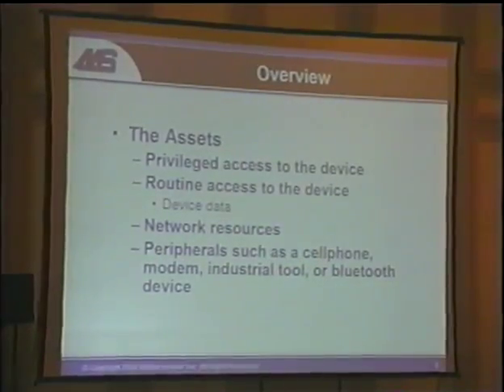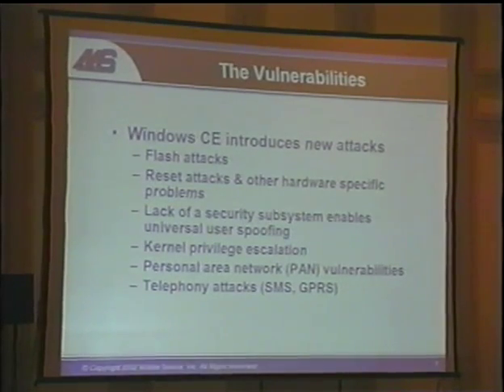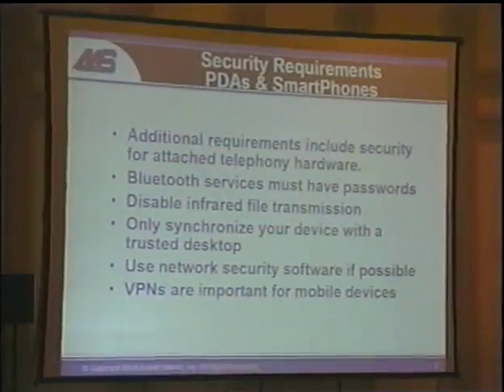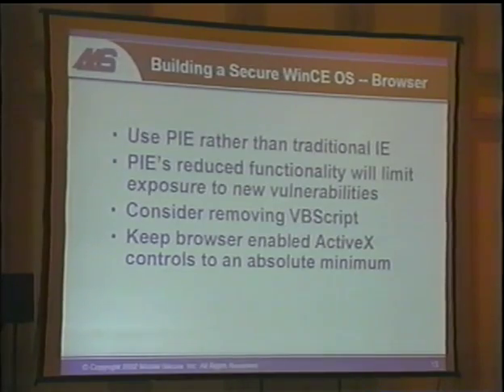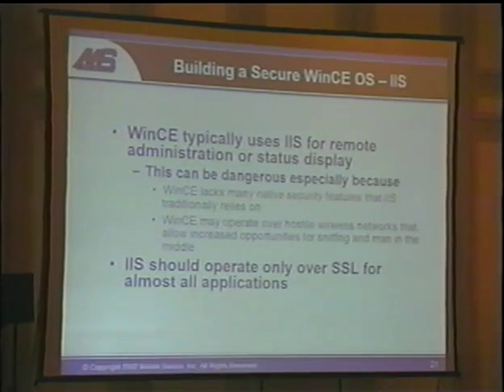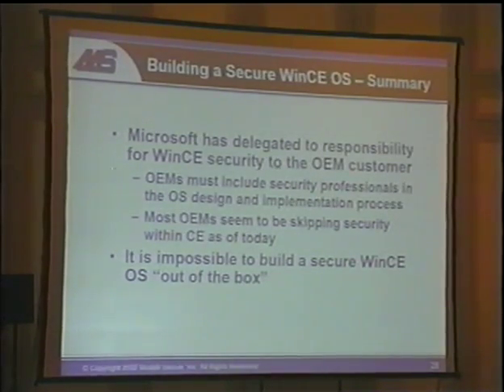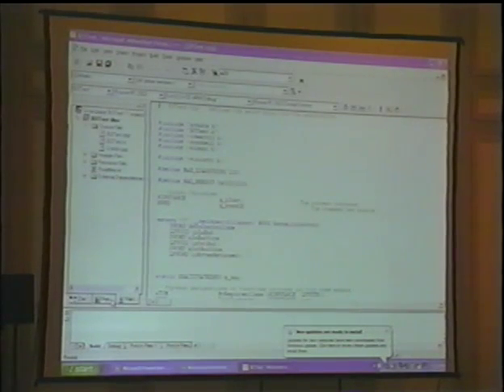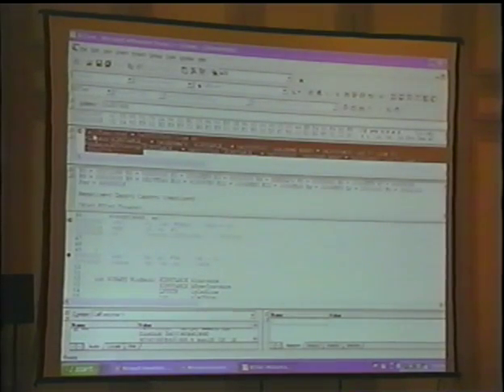Black Hat USA 2003 - Hardening Windows CE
By: Josh Daymont